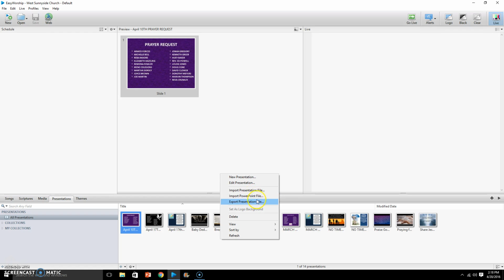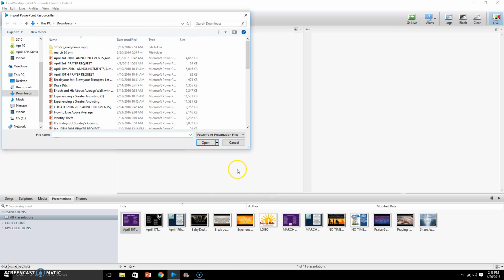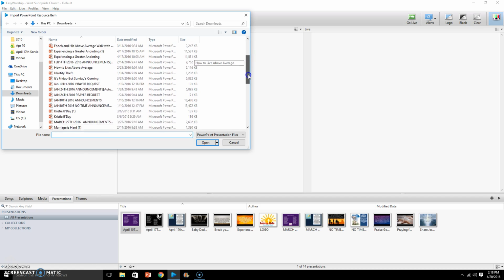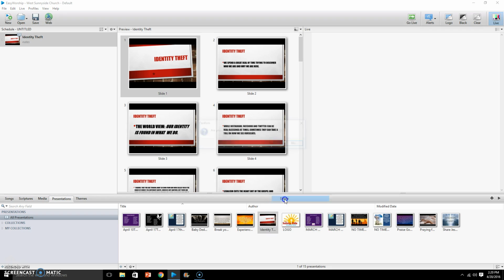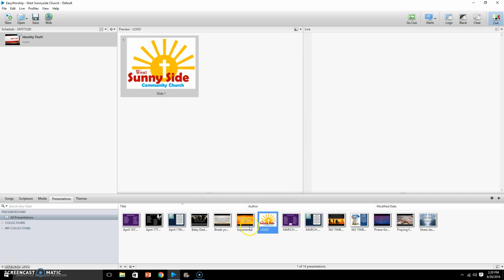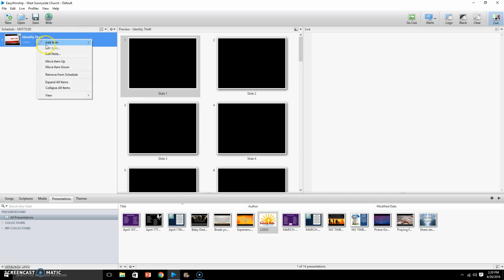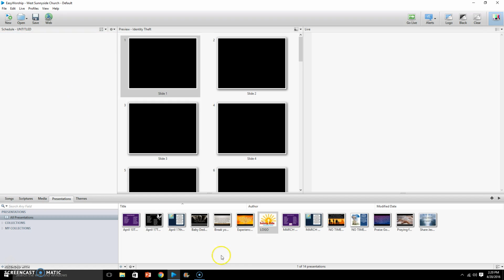How to add a PowerPoint file to Easyworship